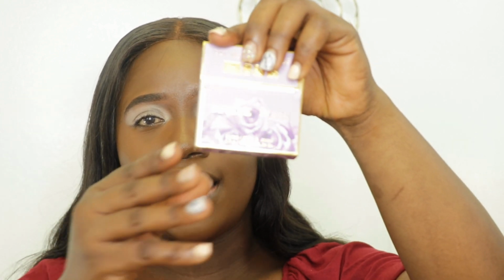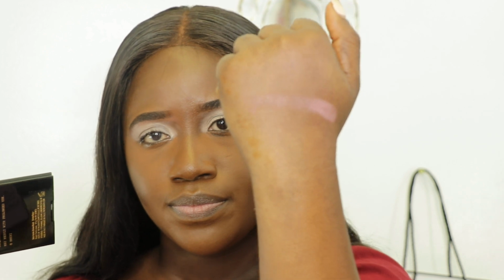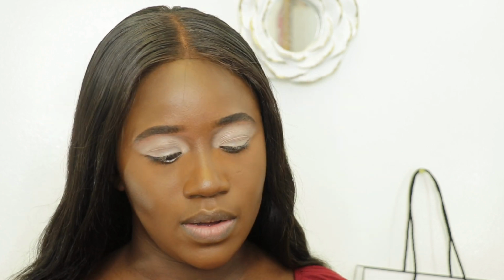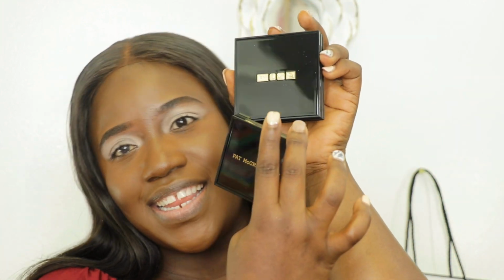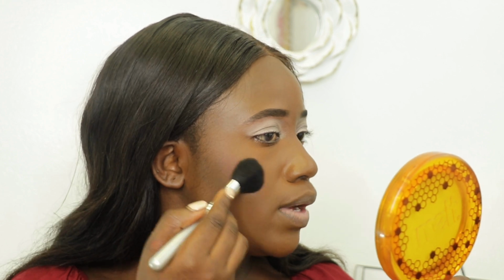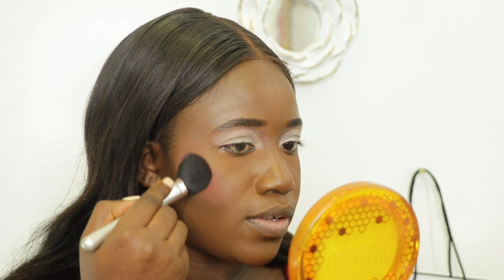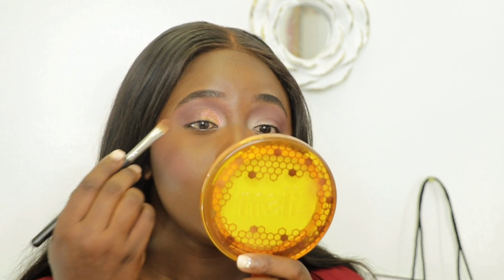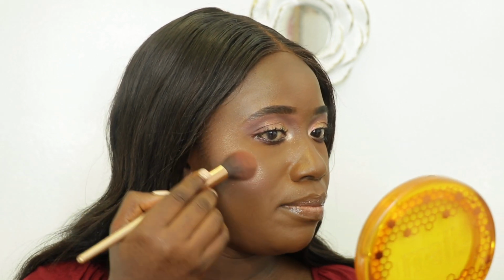PAT MCGRATH Divine Blush collection | five shades/ Highlighter/ Quad/ Swatches/ Review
Welcome to my Diary!!
 Today we are going to play with the new pat McGrath divine blush collection, eyeshadow quad and highlight. Hope you guys love this review/tried on.

Xoxo
MJ❤️